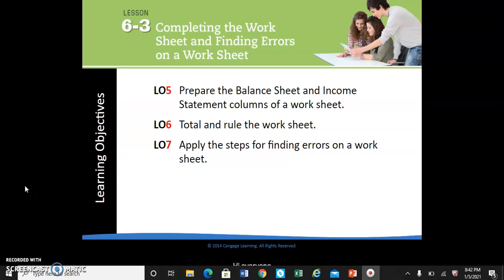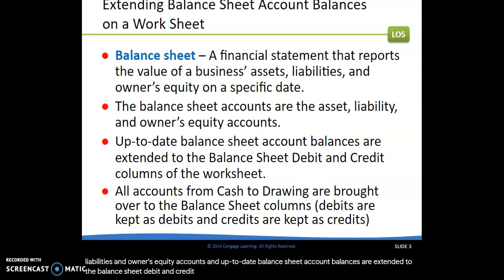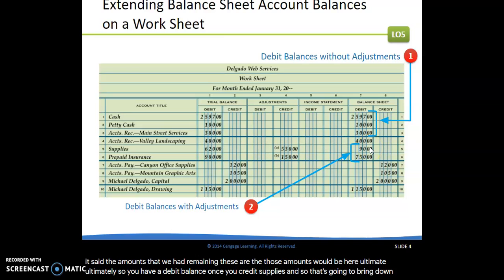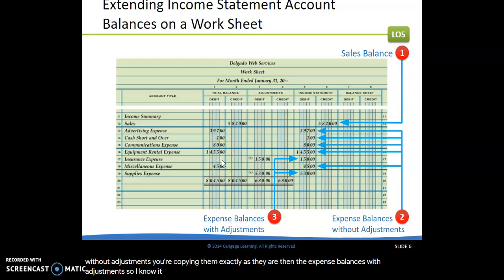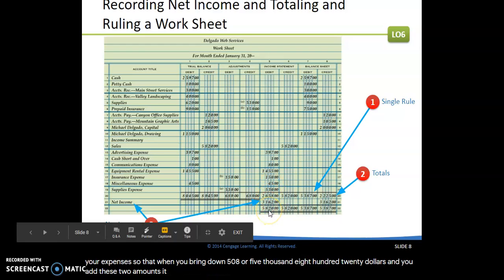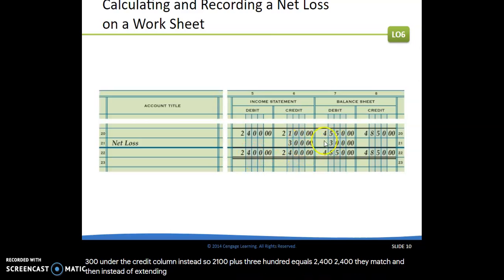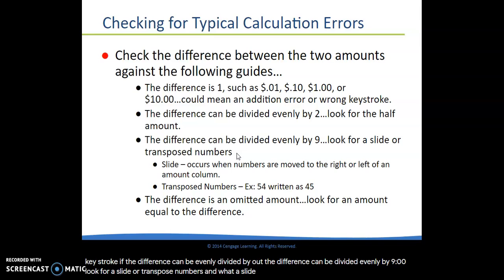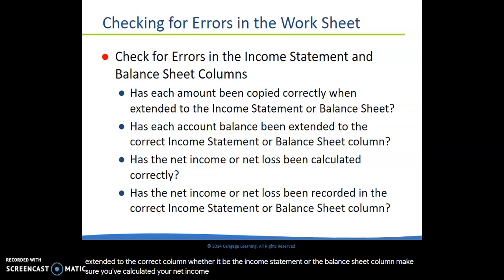Accounting Lesson 6.3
Century 21 Accounting Lesson 6.3